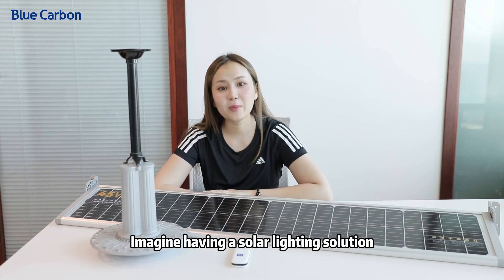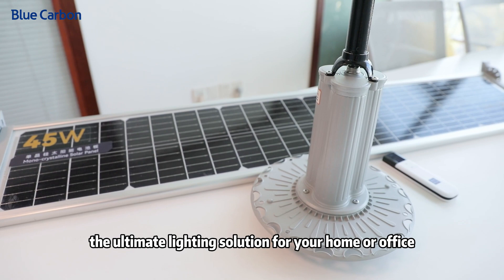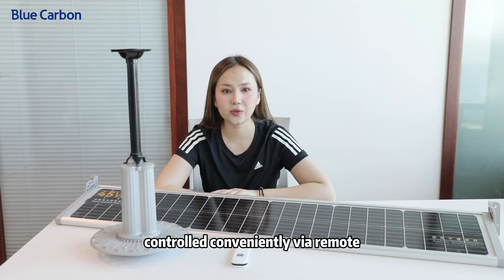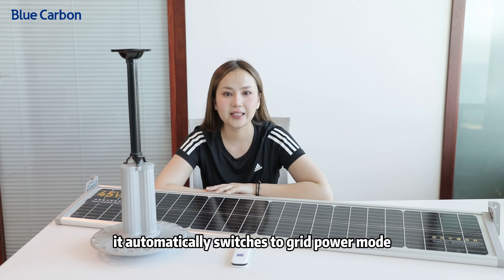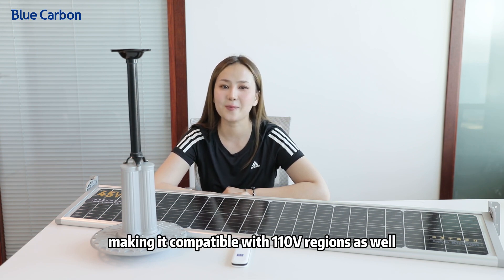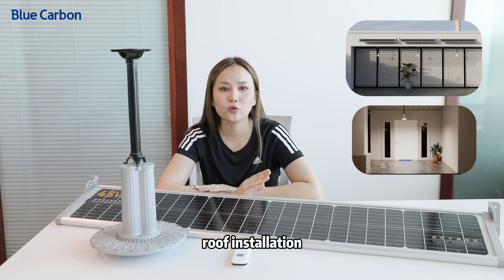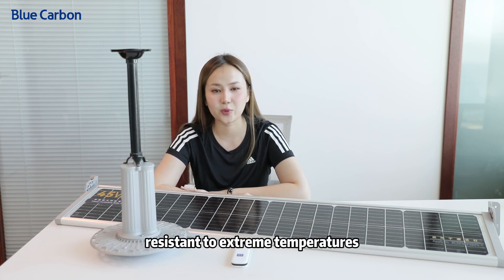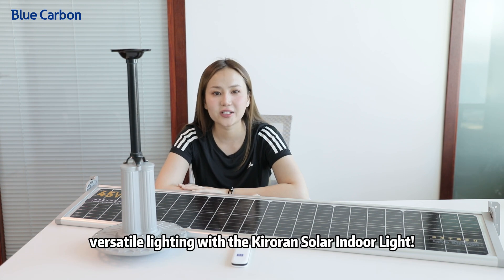🌟 Introducing the Kiroran Solar Indoor Light by Blue Carbon! - Kiroran Lighting Box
Experience seamless lighting with dual power modes: solar and grid. With three adjustable brightness settings and a built-in 100Wh battery, it prioritizes battery power and automatically switches to grid when needed.

Compatible with wide voltage input (AC85V-265V), perfect for 110V regions. Install it on your wall, roof, or balcony with ease.

Powered by durable lithium iron phosphate batteries and high-luminosity LED chips, it offers reliability, versatility, and style.

Say goodbye to power outages and enjoy consistent lighting with the Kiroran Solar Indoor Light!